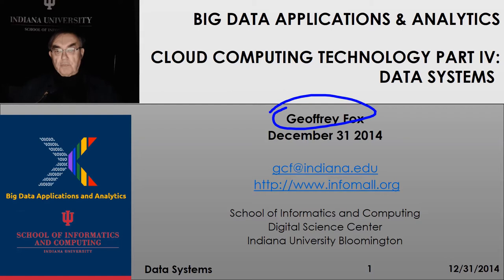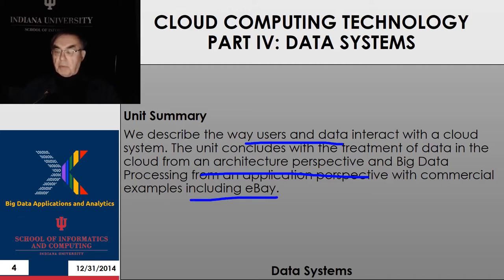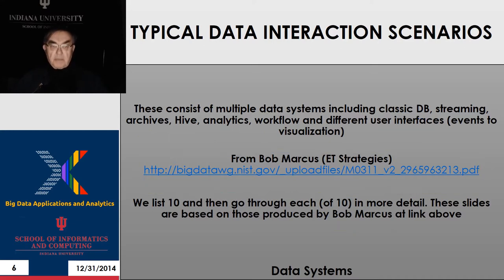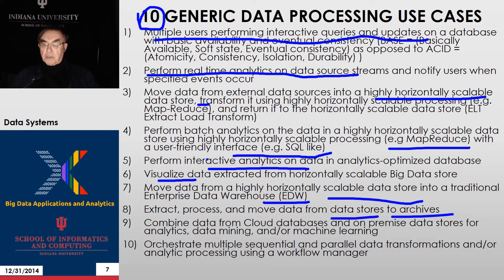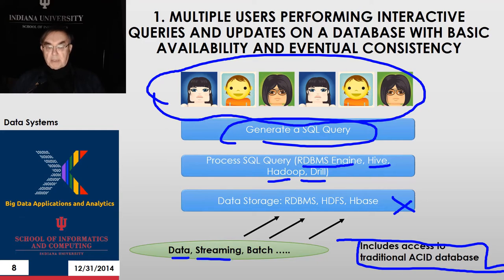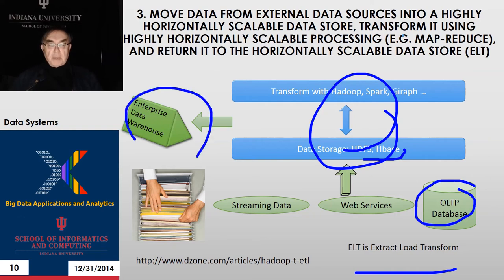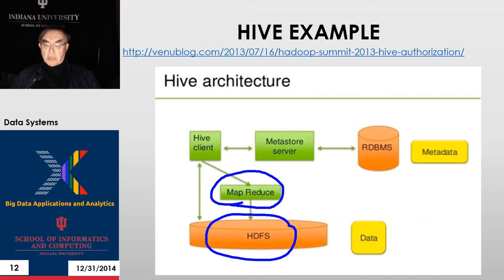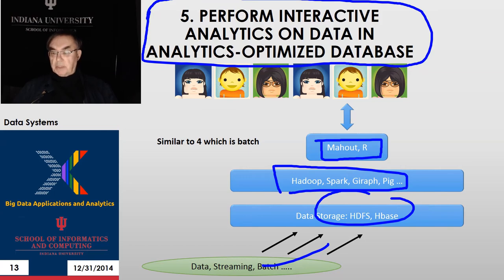BDAA (25) MOOC 2014/ Spring2015 - Unit 25 Lesson 1